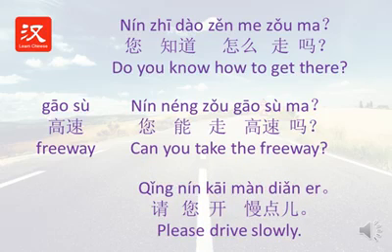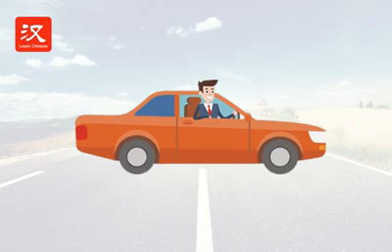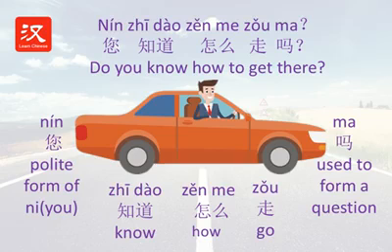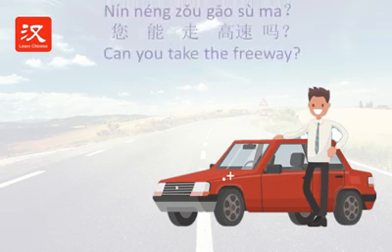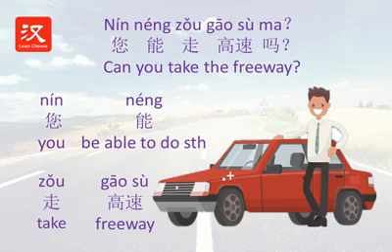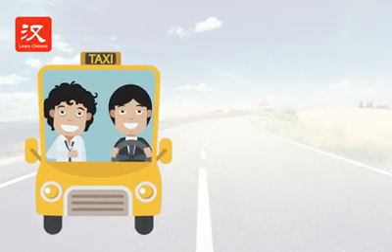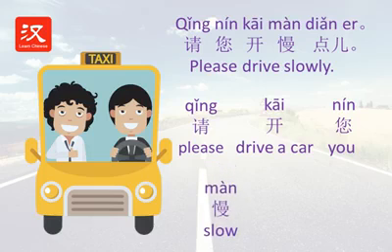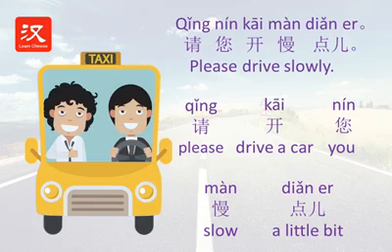【Elementary Chinese】基础汉语—Advanced Taxi Directions I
The freeway  高速
Do you know how to get there? 您知道怎么走吗？
Can you take the freeway? 您能走高速吗？
Please drive slowly. 请您开慢点儿。